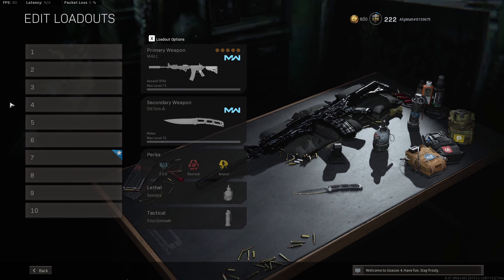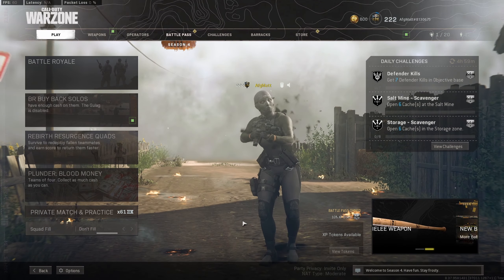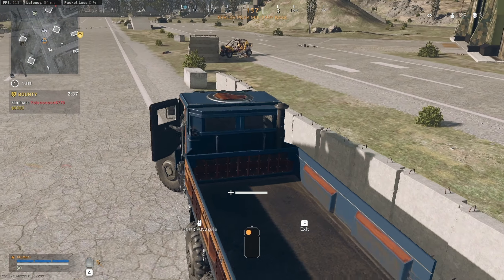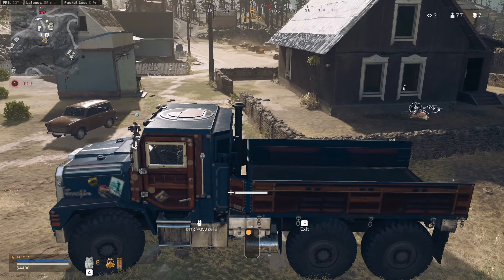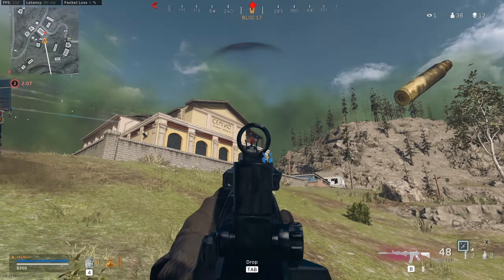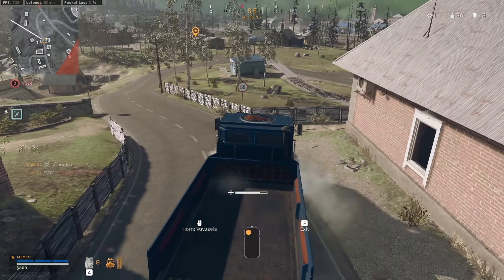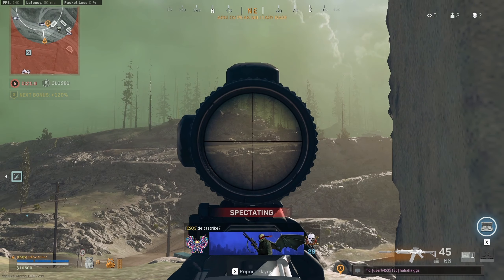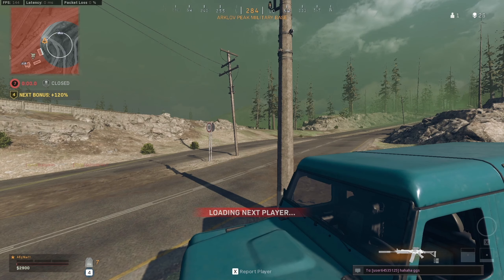SECRET TIP to IMPROVE AIM in WARZONE | Educational Live Commentary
Here's a method to improve your aim in COD Warzone. It will greatly increase your precision and recoil control with any gun you use. I also do a live commentary this video and talk through my thoughts during a solos game.

 0:00- Aim Tip
Gameplay- 1:17
Outro- 13:01

I will be uploading a ton of Warzone highlights & high kill games - Sub so that you don't miss the next video!